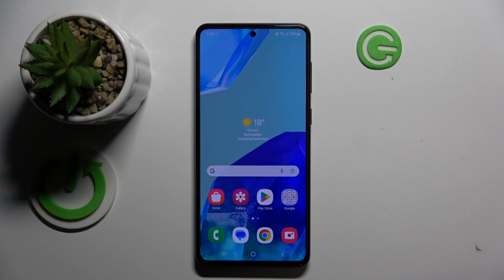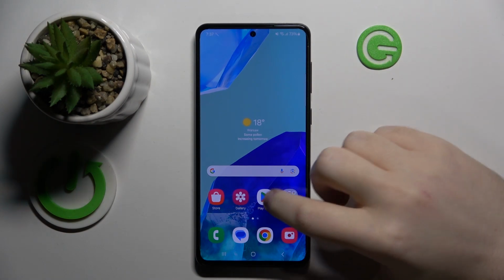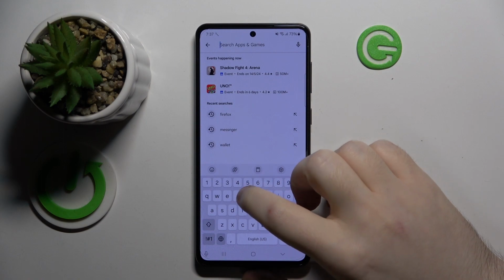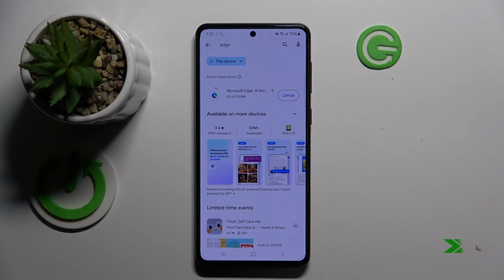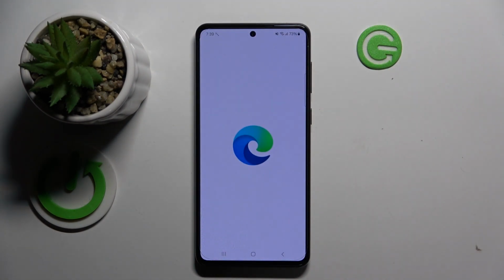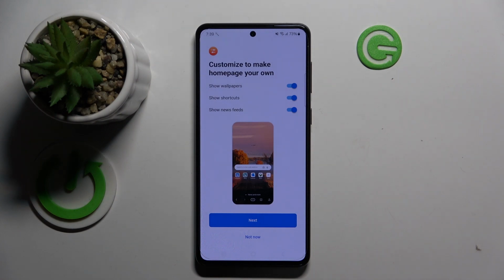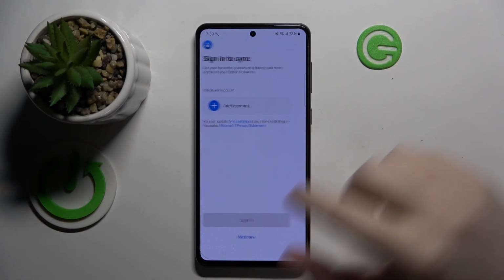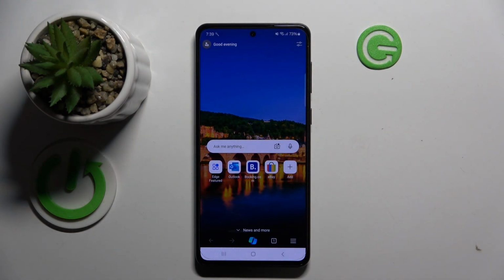How to Install Microsoft Edge Browser on SAMSUNG Galaxy M55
Find out more about SAMSUNG Galaxy M55:
Welcome. Stay here if you want to know how to install Microsoft Edge browser on SAMSUNG Galaxy M55. We will show you how to change default browser and set Edge. Visit our YouTube channel if you want to know more about SAMSUNG Galaxy M55.

How to install Microsoft Edge on SAMSUNG Galaxy M55? How to change default browser on SAMSUNG Galaxy M55? How to download Microsoft Edge on SAMSUNG Galaxy M55?